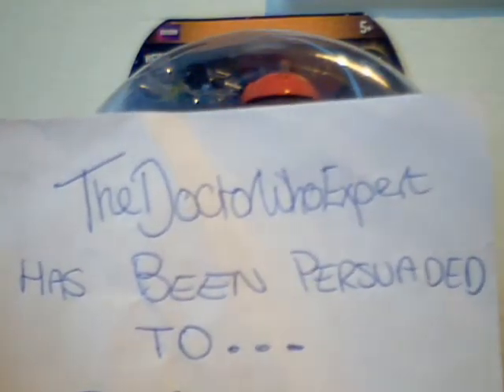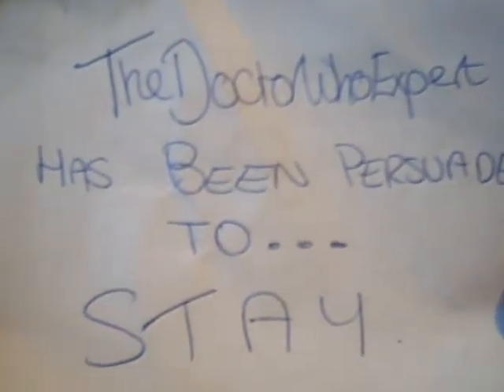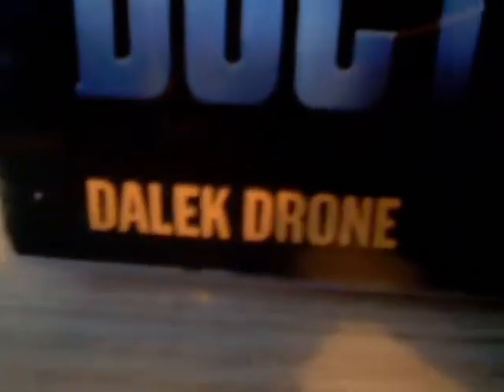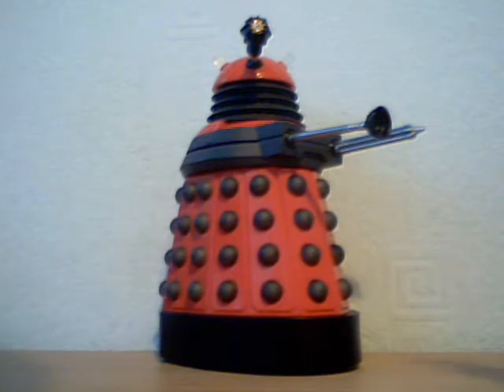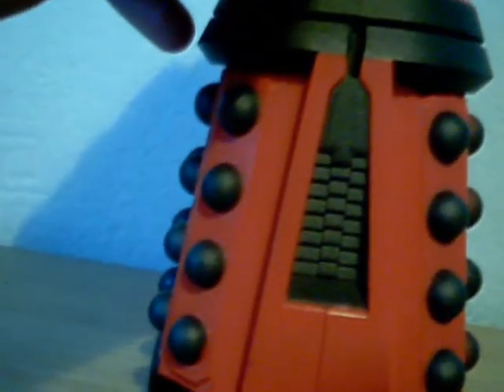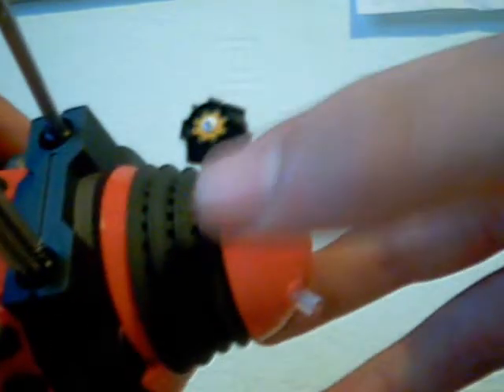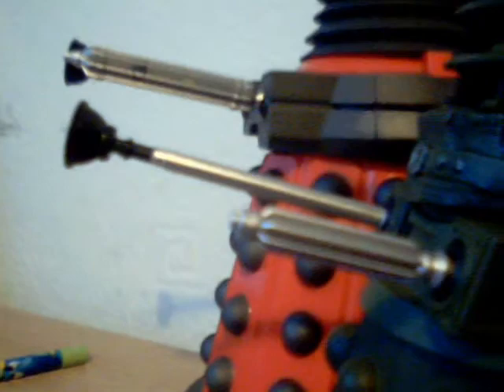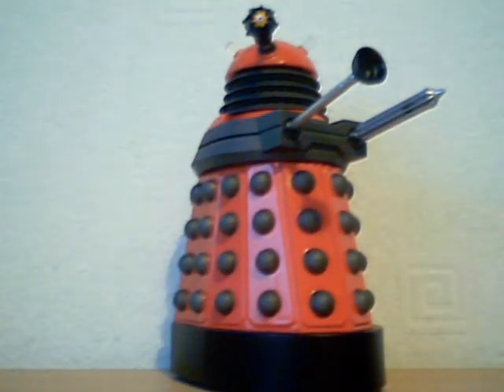Doctor Who Figure Review : Series 5 Dalek Drone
Hey guys, thanks for all the nice comments, Im back! Yup, you heard me AND to say Im back, I thought I would upload a figure review.